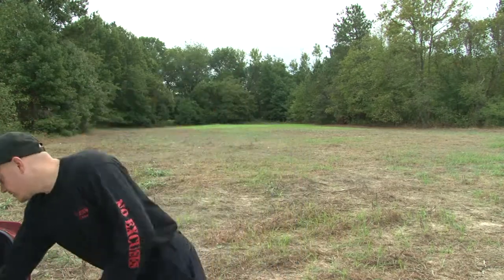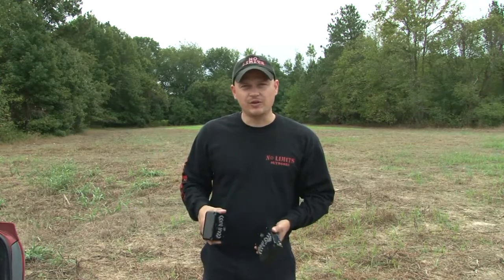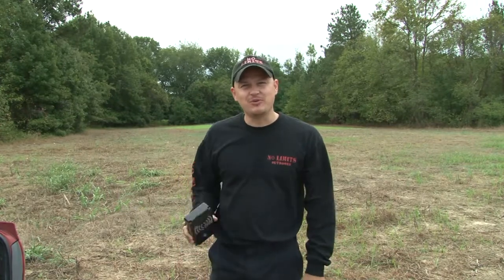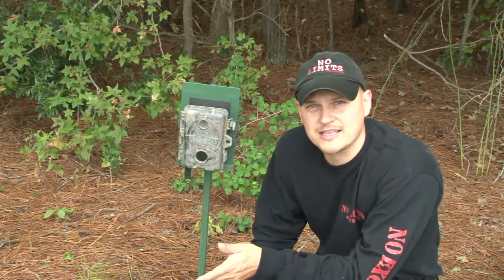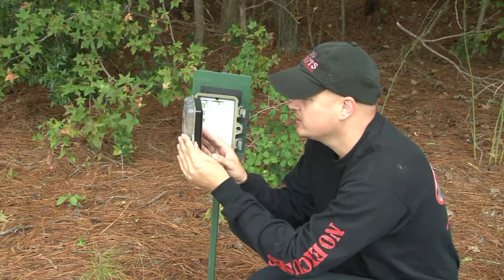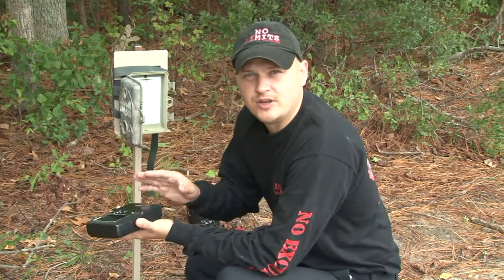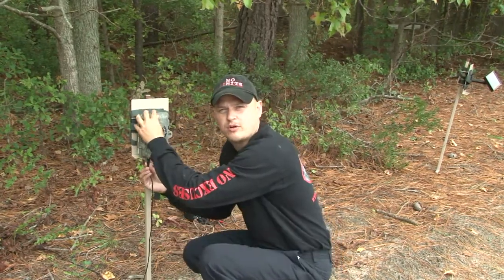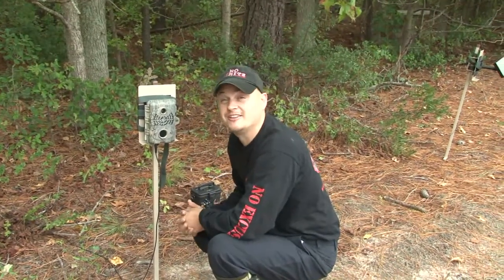No Limits Outdoors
No Limits Outdoors present Spypoint Trail cameras